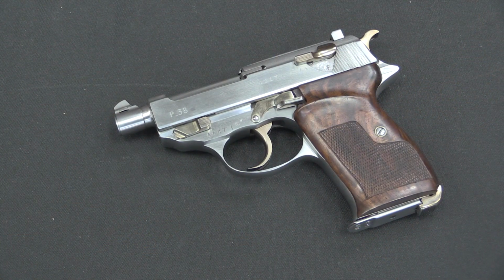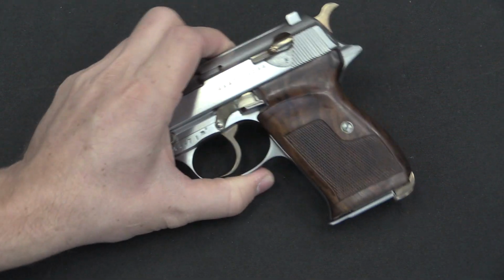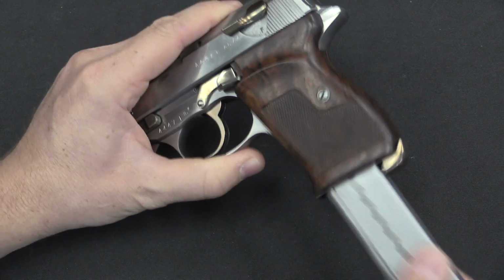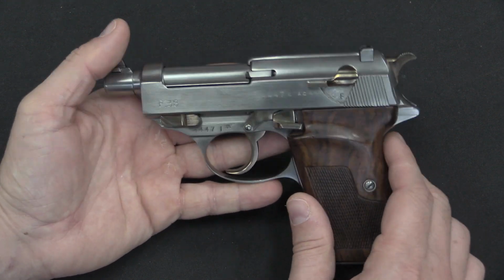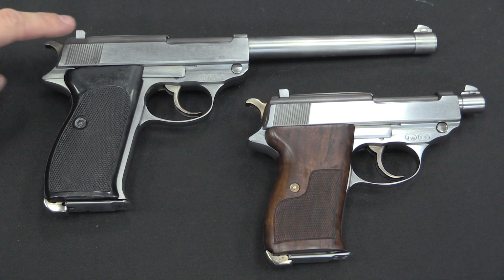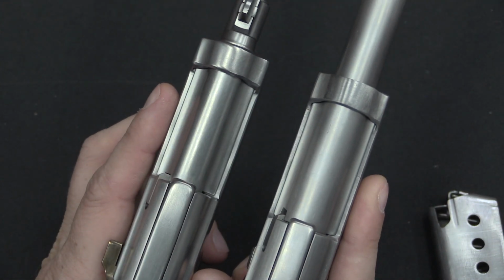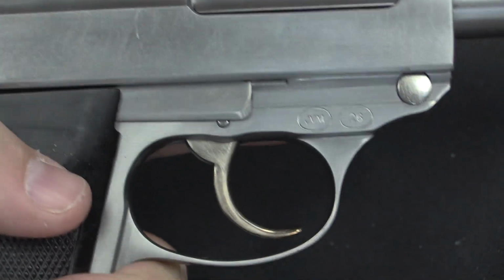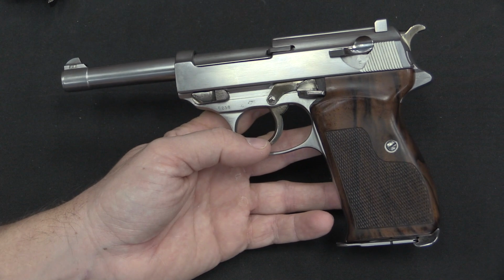John Martz Custom P38s: Babies, .45s, and .38 Supers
John Martz was a WWII US Navy veteran who spent a career in metalworking before turning his gunsmithing hobby into a full time occupation in the 1960s. He is best known for his custom Luger pistols, but also worked extensively with the P38. Today we are looking at an assortment of his custom P38s - a baby model with a shortened barrel and grip, a standard pattern gun converted to .38 Super, and a long barreled model converted to .45 ACP.